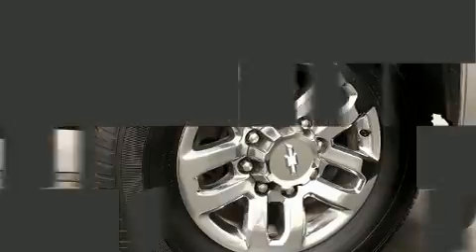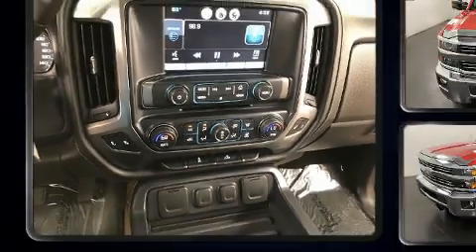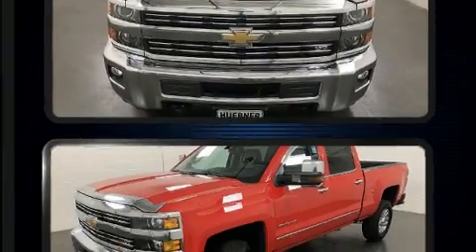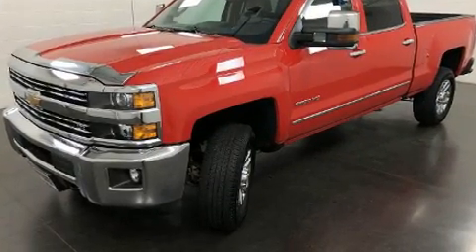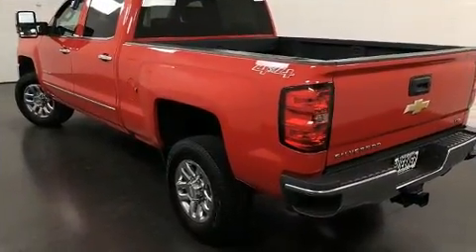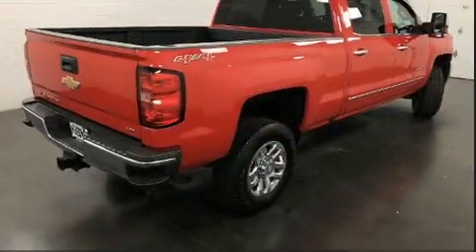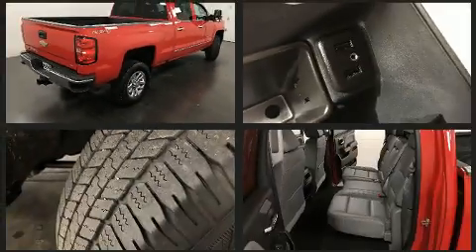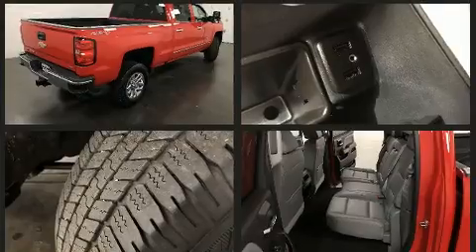2016 Chevrolet Silverado 2500HD LTZ in Carrollton, OH 44615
Huebner Subaru
1155 Canton Rd.

Sensibility and practicality define the 2016 Chevrolet Silverado 2500HD. With just over 25,000 miles on the odometer, this vehicle glistens in the crowded pickup truck segment! It features an automatic transmission, 4-wheel drive, and a powerful 8 cylinder engine. It includes power seats, variably intermittent wipers, a rear step bumper, automatic dimming door mirrors, heated seats, remote keyless entry, a trailer hitch, and cruise control. Features such as automatic climate control and leather upholstery prove that economical transportation does not need to be sparsely equipped. Chevrolet ensures the safety and security of its passengers with equipment such as: dual front impact airbags, head curtain airbags, traction control, brake assist, a panic alarm, onStar, and 4 wheel disc brakes with ABS. For added security, dynamic Stability Control supplements the drivetrain. We pride ourselves in the quality that we offer on all of our vehicles. Stop by our dealership or give us a call for more information.